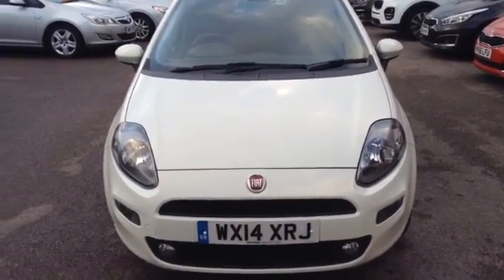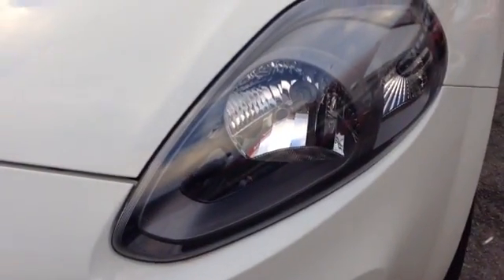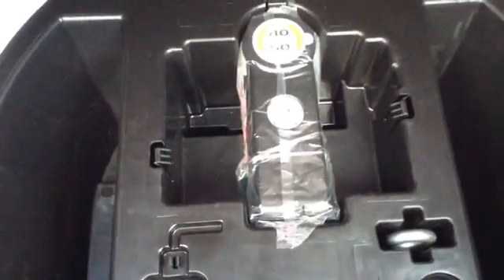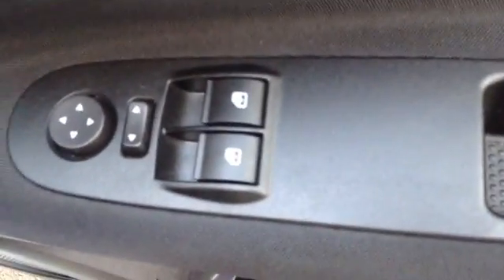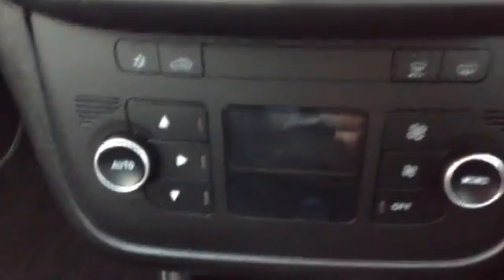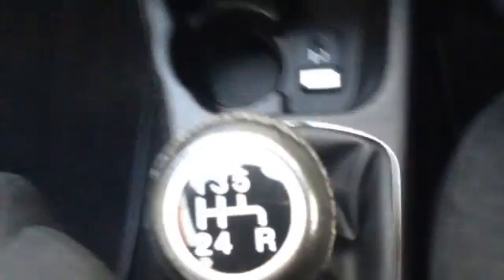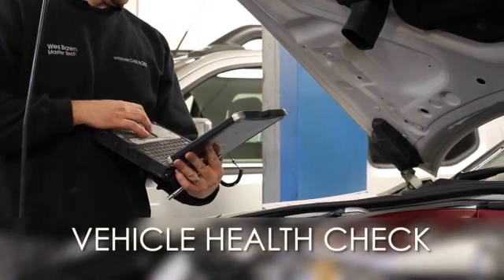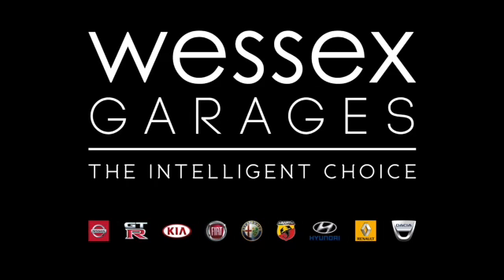Wessex Garages | Used Fiat Punto EASY on Feeder Road in Bristol | WX14XRJ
Here we have a Fiat Punto EASY from Wessex Garages, Feeder Road.